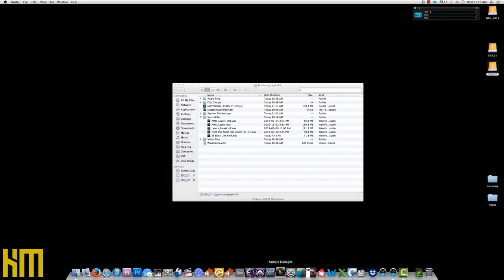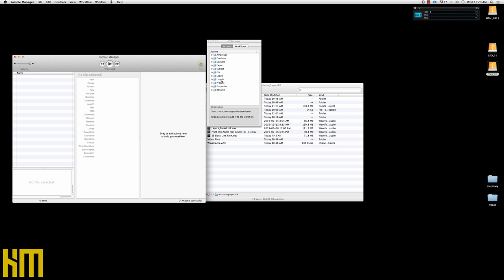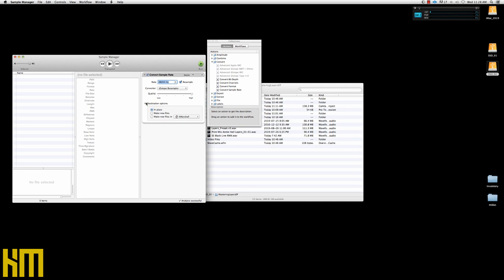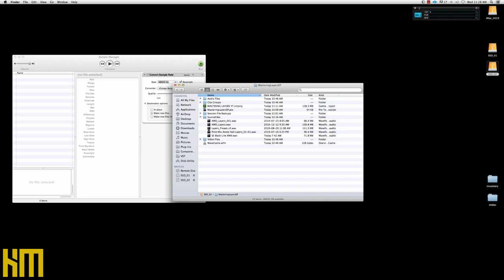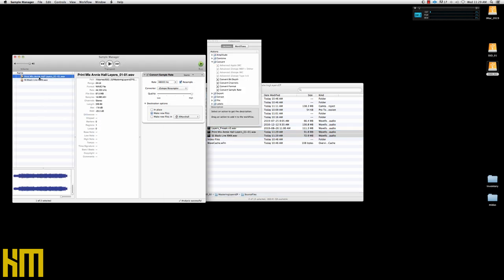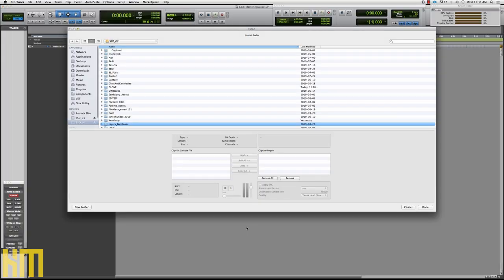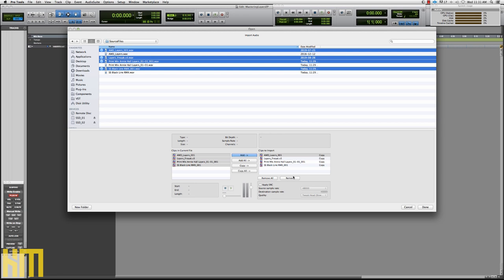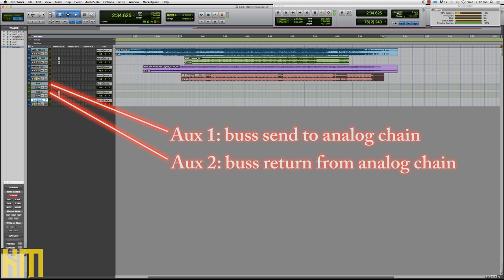Mastering Session - Sample Rates, Signal Routing and the Analog Chain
In this session, Ken 'hiwatt' Marshall is mastering an EP and sharing thoughts on sample-rate conversion, signal routing and the analog chain.